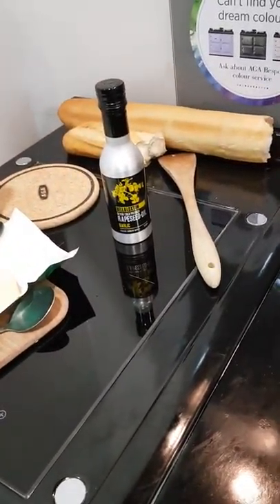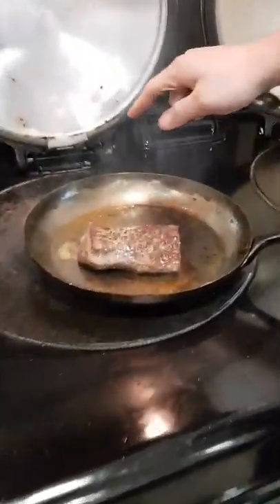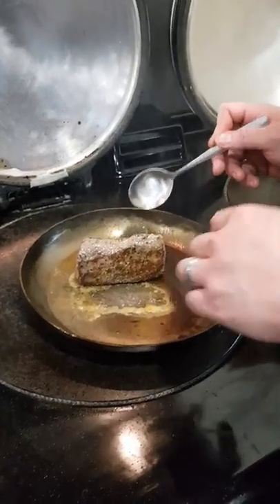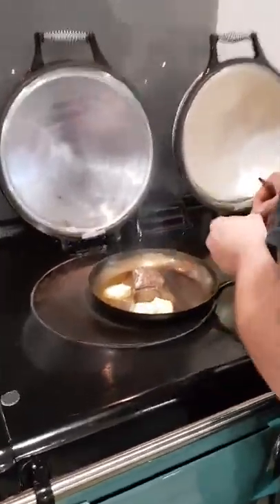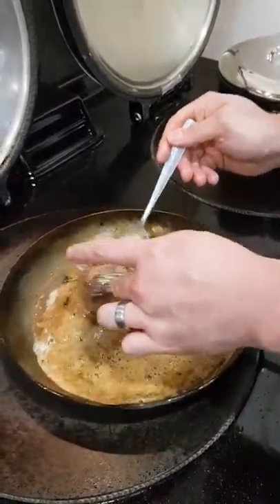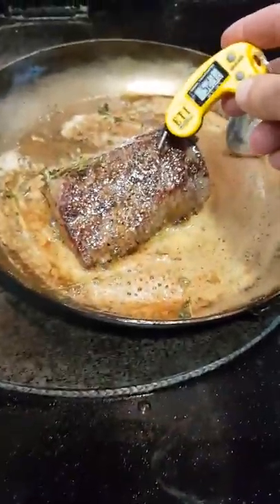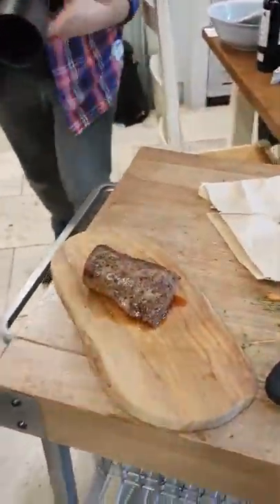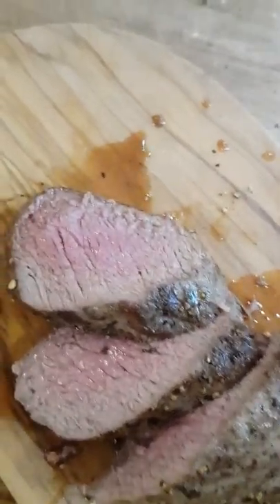Chef Marcus cooks a venison loin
Watch Marcus cook a venison loin perfectly to medium